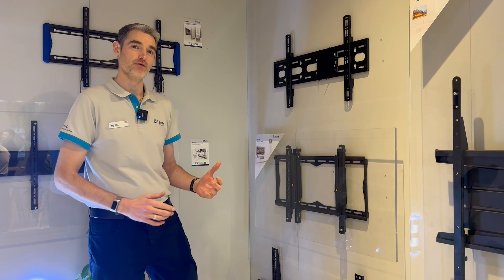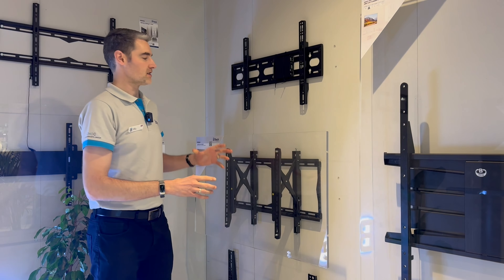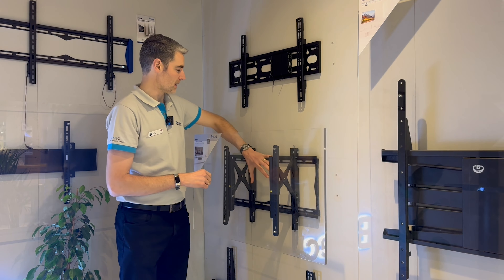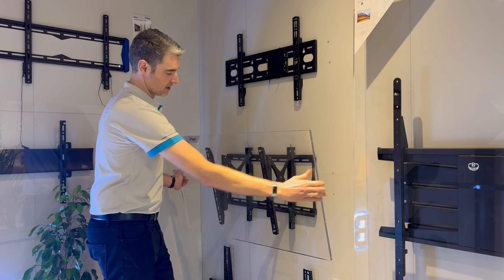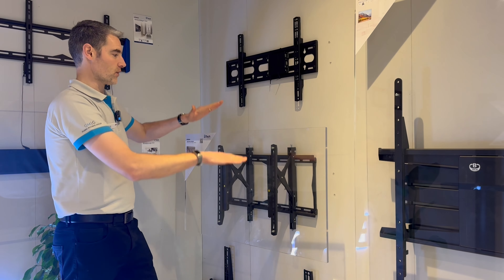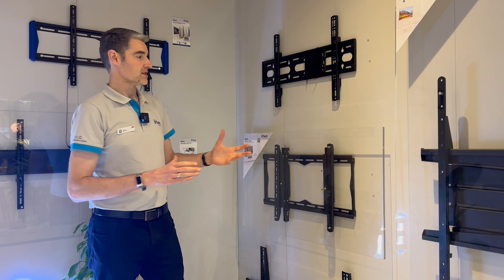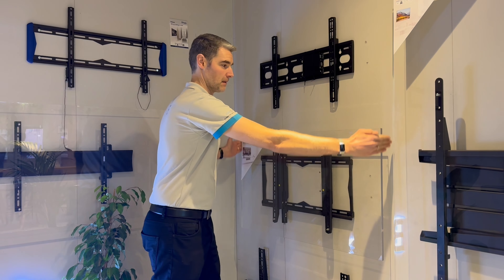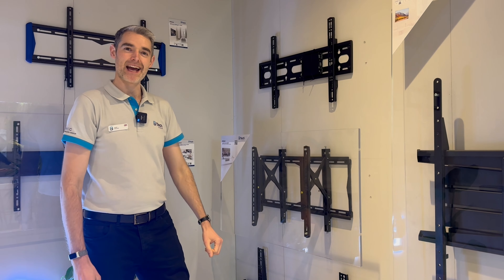ISE 2024 BT8443